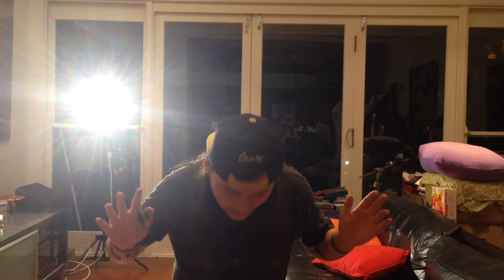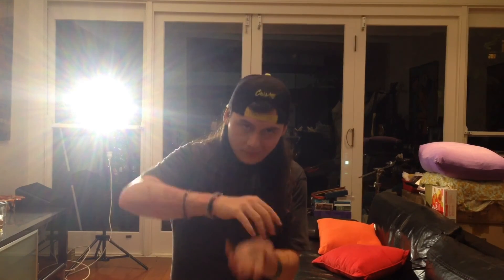A Lesson in O Splits: Vert Splits and Two Hand Vert Splits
Facebook.com/SamlaneMnT

All content created by Sam Lane
Check out Vape Industries in Sydney for all your vaping needs

In this vape trick tutorial I'll be walking you through the details of how to do a couple of the easiest o splits, the two hand vert split and its regular counterpart (the vert split).